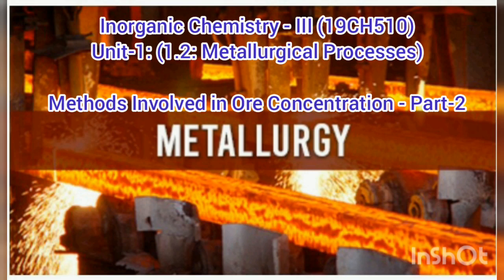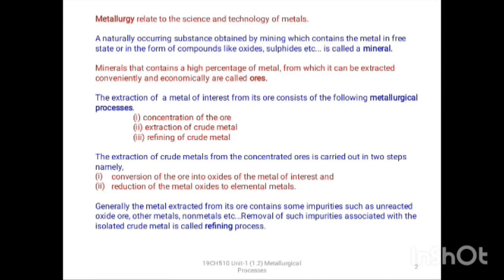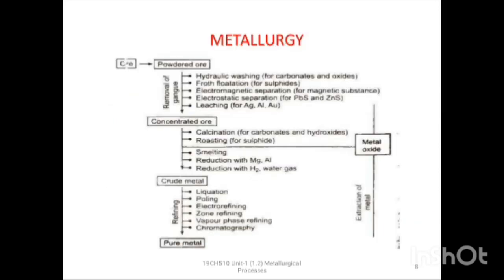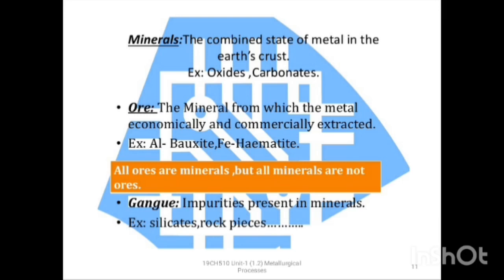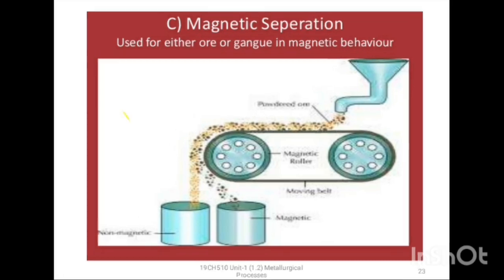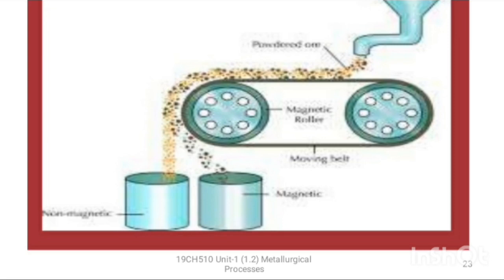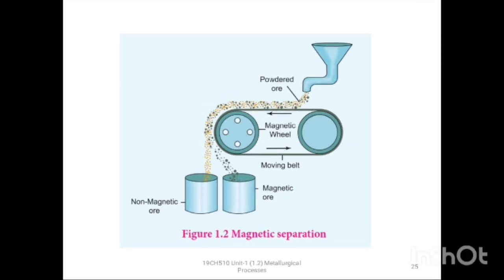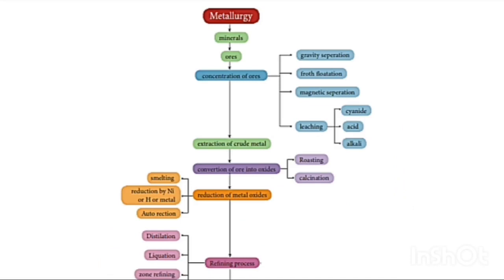SJCTNC-DR.D.BHAKIARAJ-19CH510- INORGANIC CHEMISTRY-III - UNIT-1 - ORE CONCENTRATION METHODS (PART-2)